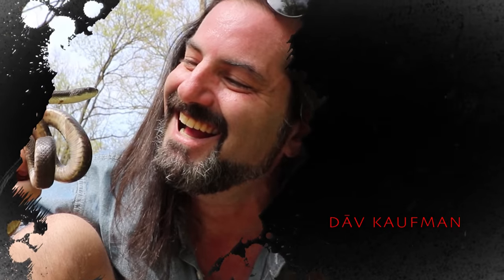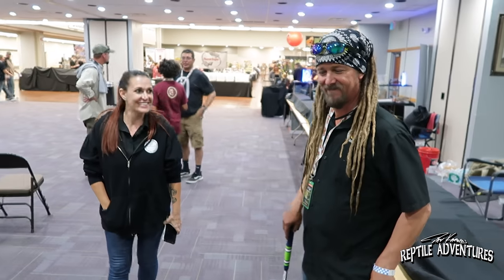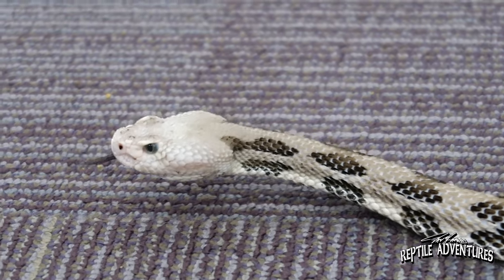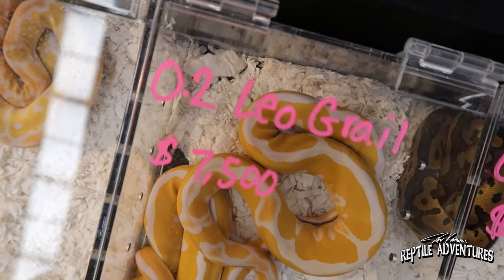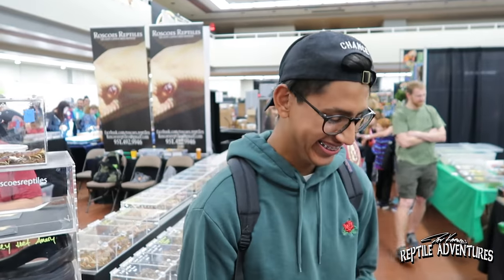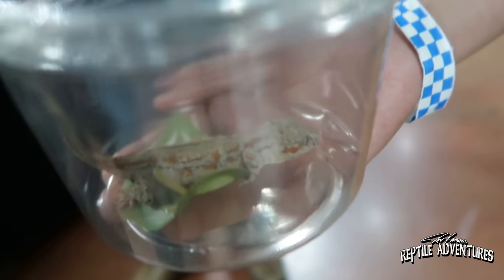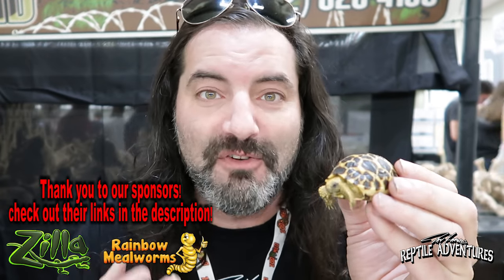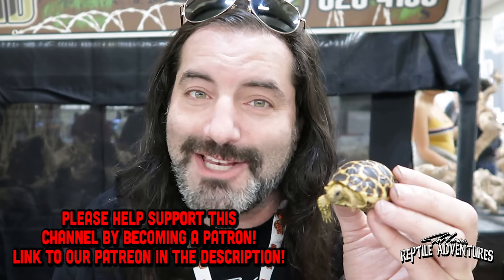PHOENIX REPTILE EXPO!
The Phoenix Reptile Expo is the biggest reptile expo in Arizona and in this video, we are going to tour the entire expo and see who wins the Rattle On Awards!